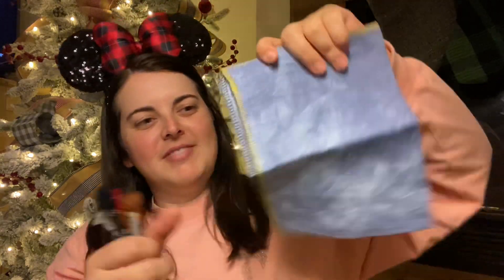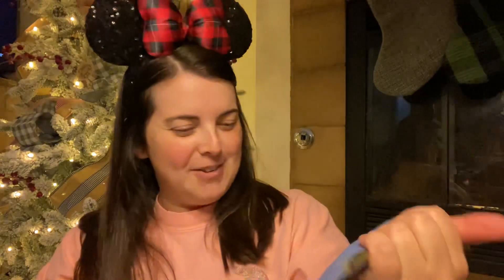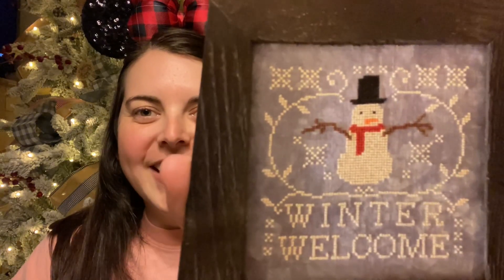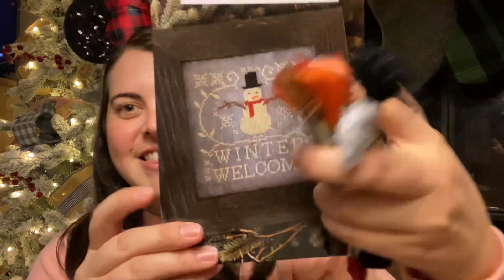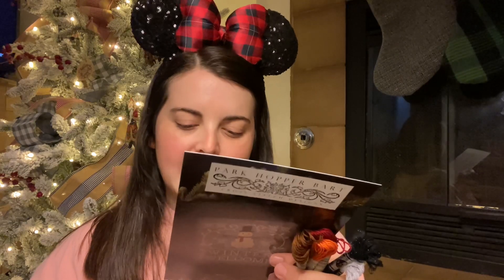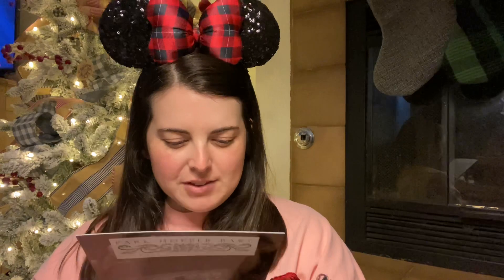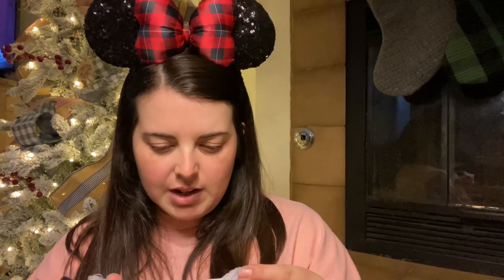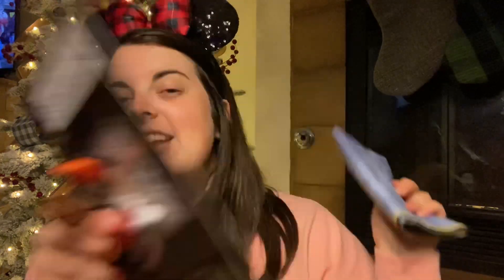MARY’S MAGICAL FLOSSMAS DAY 5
Welcome to Day 5 of FlossMas!!